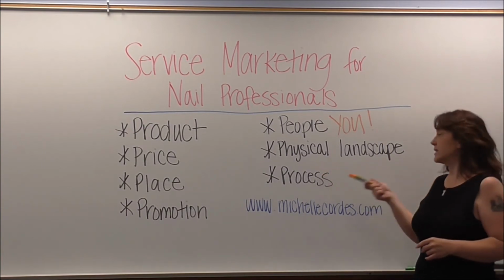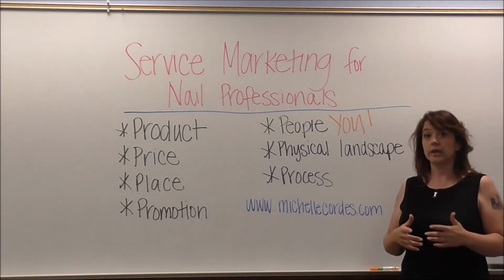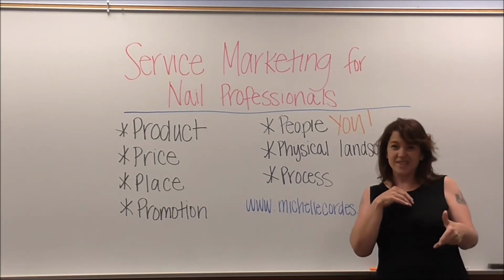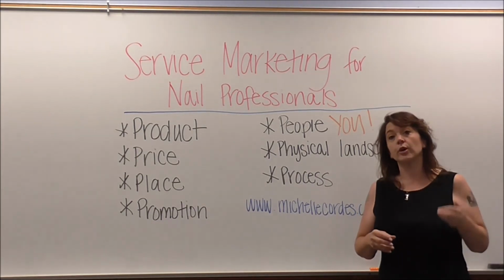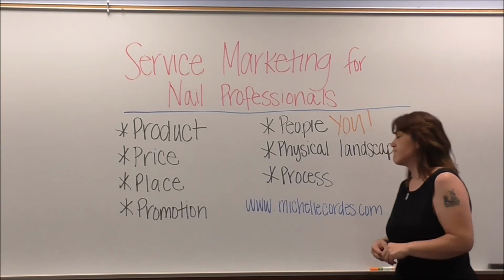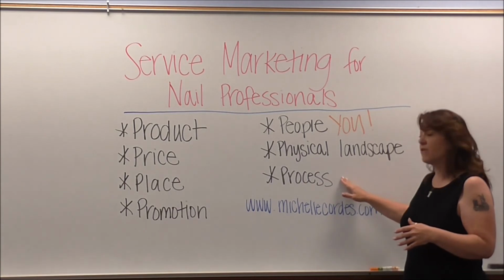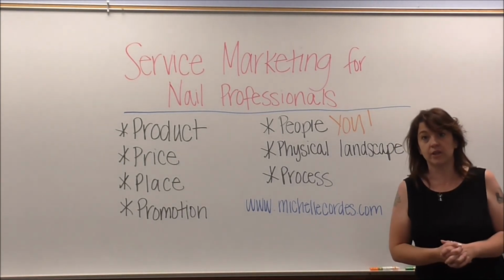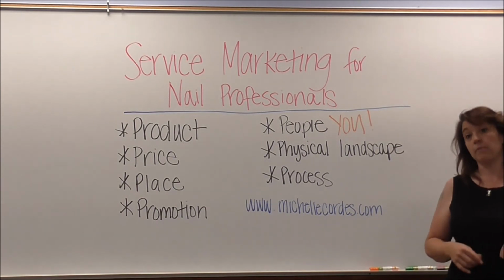Service Marketing Introduction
An intro to the 7 P's of Service Marketing- just for nail professionals! Check here for link to videos when they are available for purchase and email questions to to get answered in the full videos!